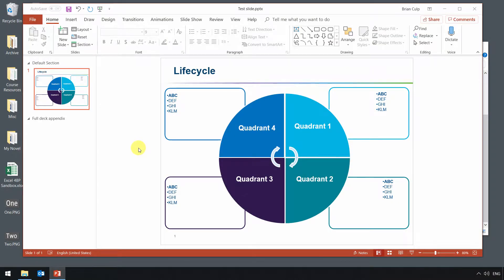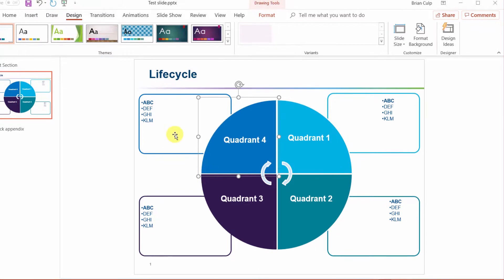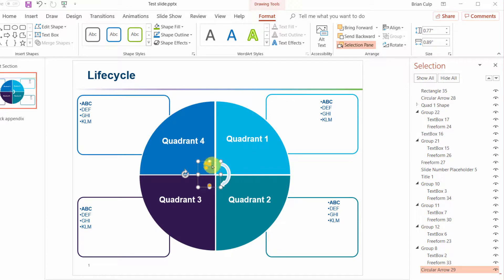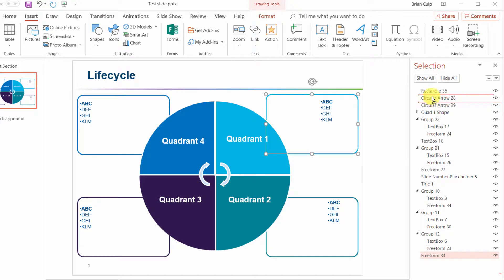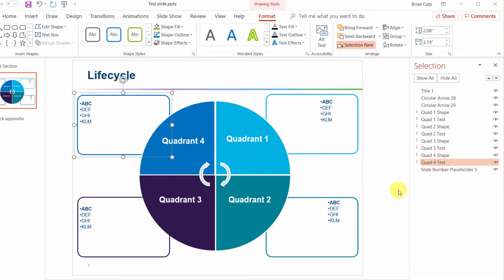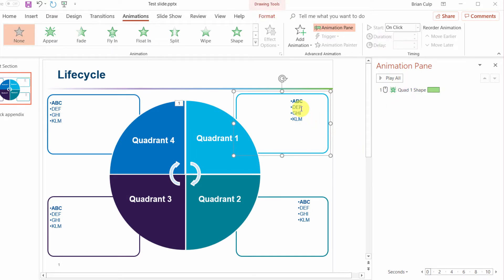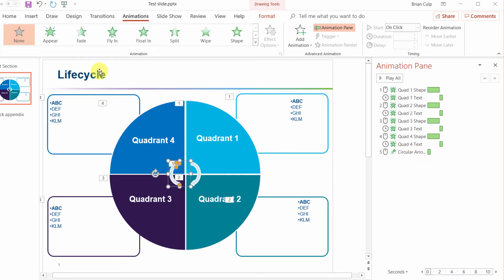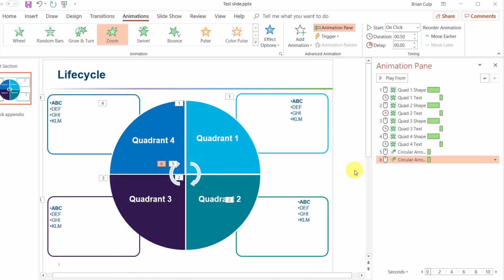Control the Animation of a PowerPoint Slide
Troubleshooting the animation of a slide submitted by a student. Learn how to use PowerPoint's Selection Pane and Animation Pane to get the results you want in your deck. Applies to PowerPoint 2013, PowerPoint 2016, and PowerPoint 2019 (the current version used with an Office 365 subscription).

Interested in more Power Point Tricks and Tips? Check out the Power Point Playlist on the Like A Boss Channel?

Want to Expand your Learning to Power User Status? Looking to Pass the 77-729 MOS Certification test? Hop over to Learn to get the most out of our PowerPoint courses